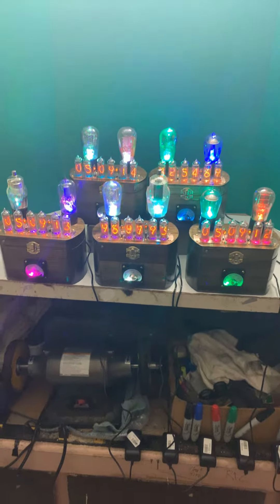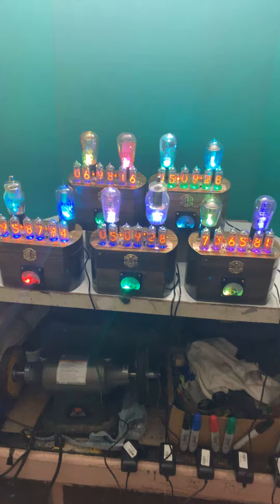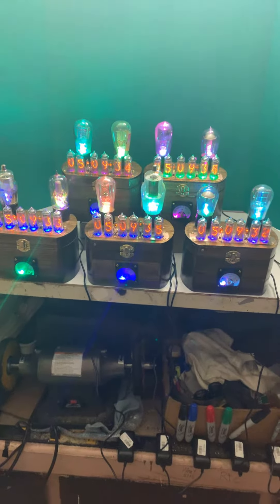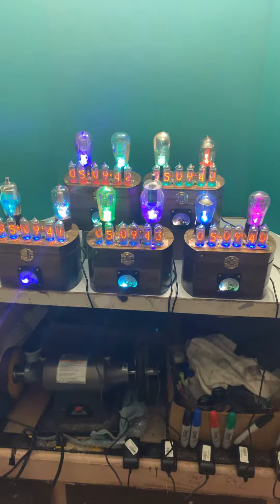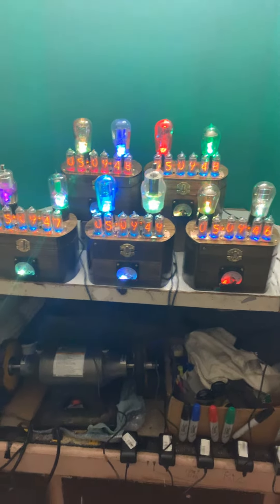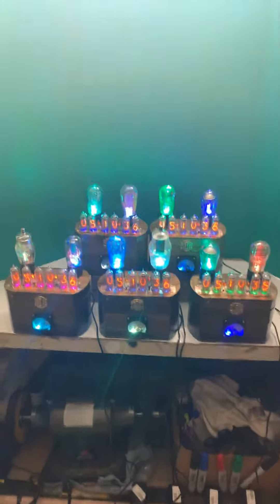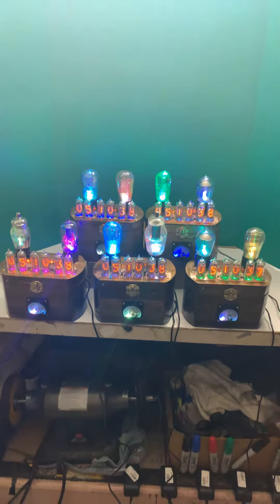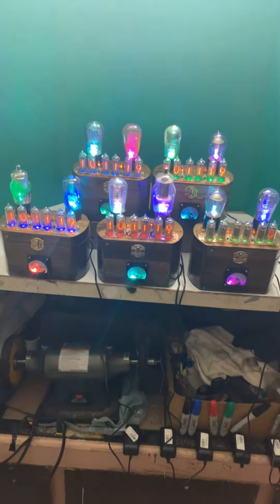October 11, 2019